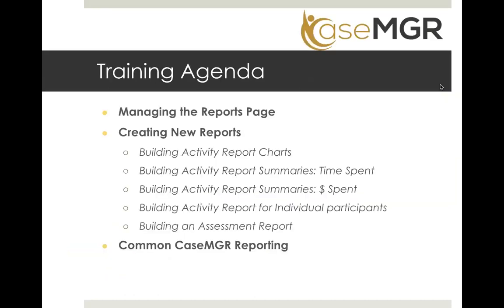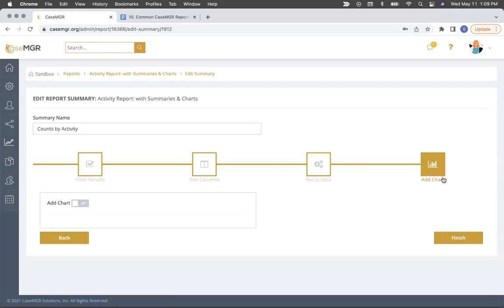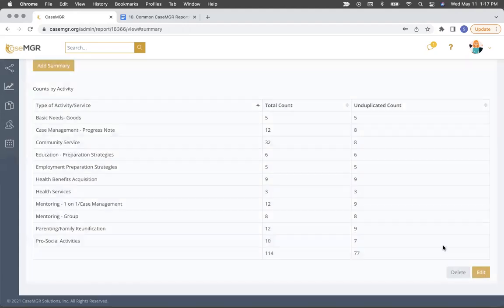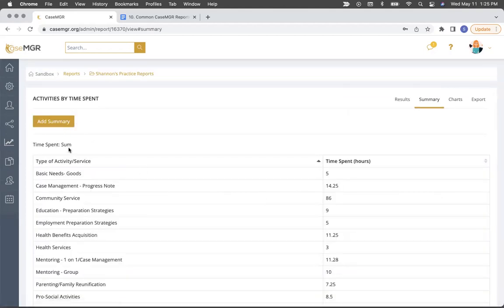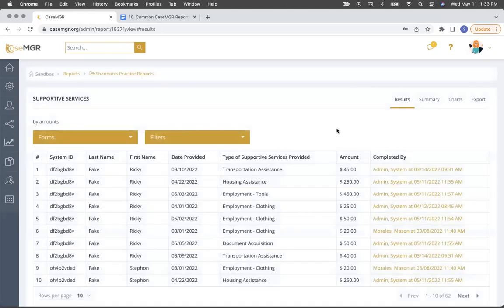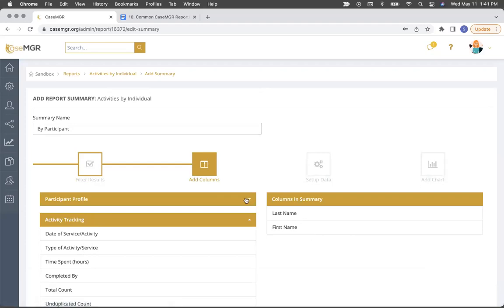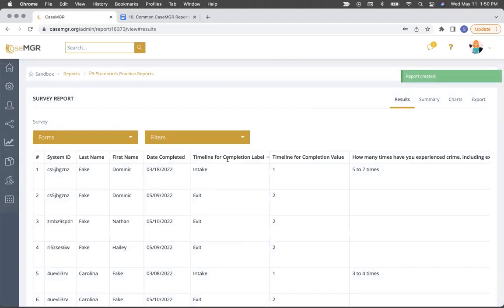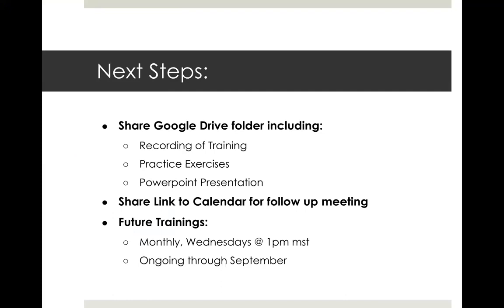CaseMGR Reporting Intermediate (Recording of Live Training)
Recording from Live Session, includes the following topics:
Managing the Reports Page
Creating New Reports
Building Activity Report Charts
Building Activity Report Summaries: Time Spent
Building Activity Report Summaries: $ Spent
Building Activity Report for Individual participants
Building an Assessment Report
Common CaseMGR Reporting